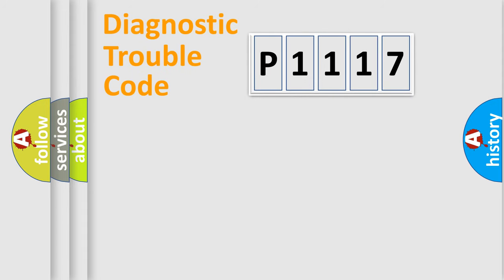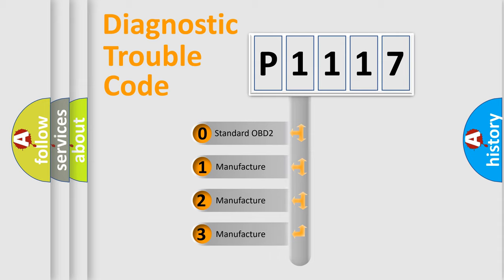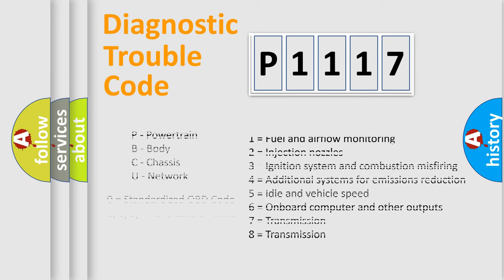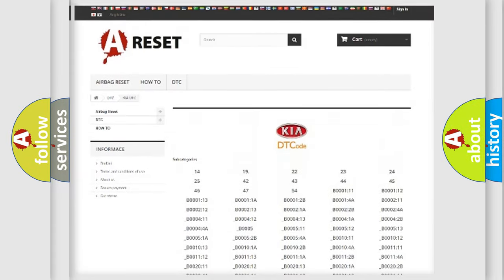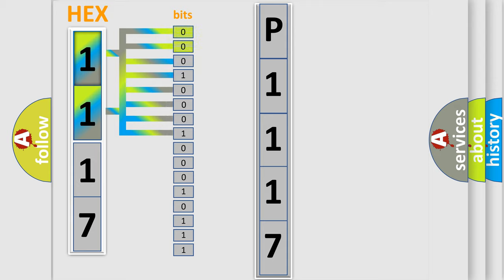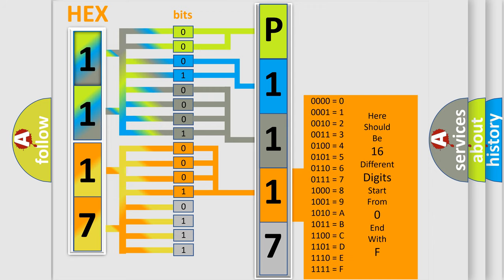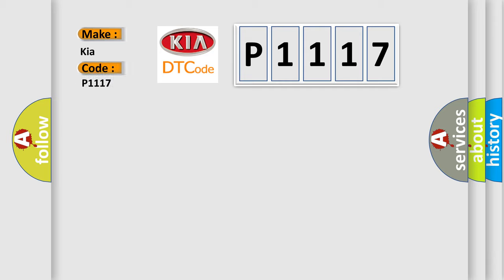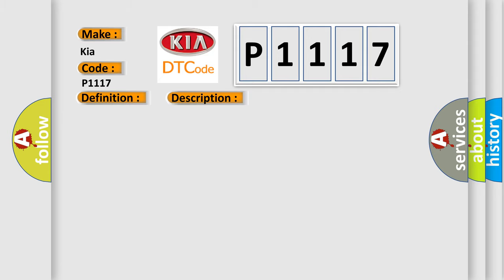DTC KIA P1117 Short Explanation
Contents:
0:21 Basic DTC analysis according to OBD2 protocol standard.
1:48 Insight into programming
2:58 A diagnostically understandable description of the Diagnostic Trouble Code
3:05 Basic error definition

Make
Kia
Code
P1117
Definition
Lost Communication With Parking Assist Control Module PAM
Description
Lost communication with the Parking Assist Control Module PAM
Cause
 Wiring,  terminals or connectors Fuse ACM PAM